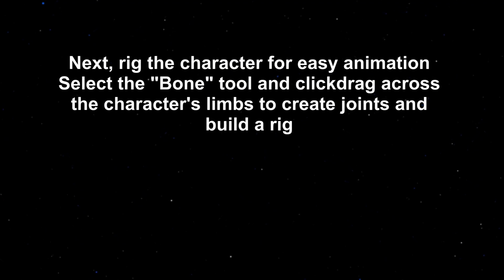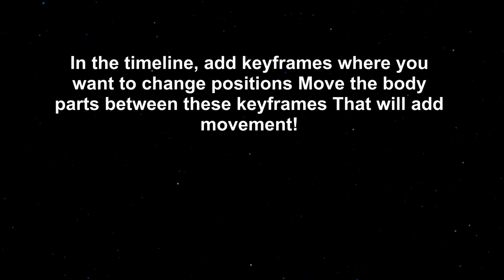How to Make a Costum Fnf Characcter on Adobe Animate - KevinHowTo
How to Make a Costum Fnf Characcter on Adobe Animate: Follow this guide and make your own custom Friday Night Funkin' character using Adobe Animate. This fun tutorial steps you through the process of character design, rigging, and animation. If you're up to the challenge, design your own killer moves, and join the FNF crew!

00:00 Intro
00:09 Project Setup
00:21 Layer Organization
00:30 Character Design
00:40 Converting to Symbols
00:49 Rigging the Character
01:00 Animating in the Timeline
01:12 Ready to Play